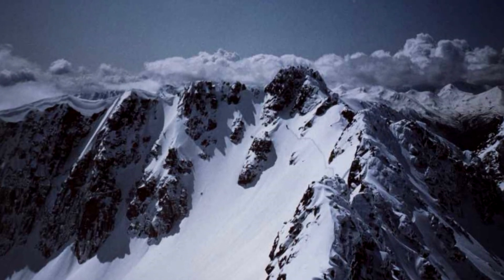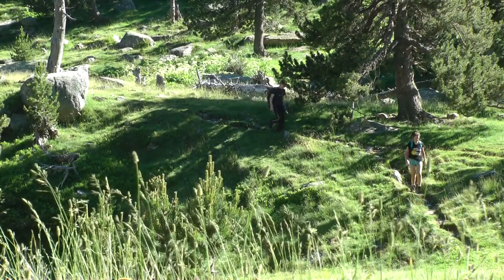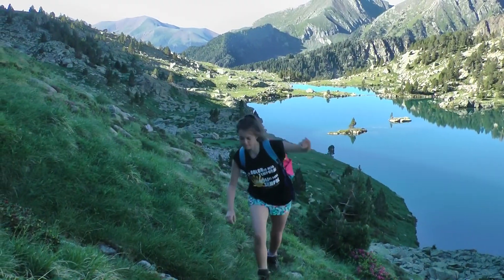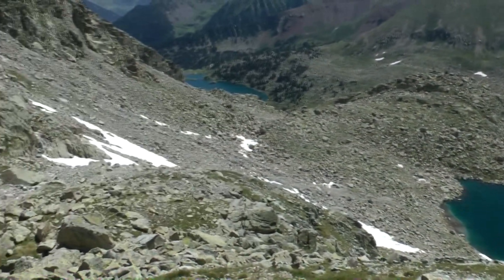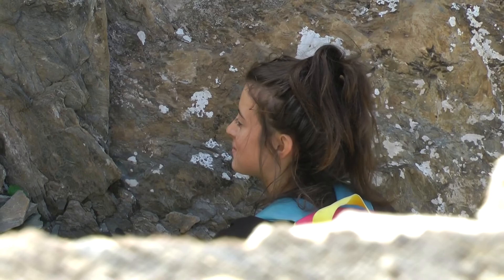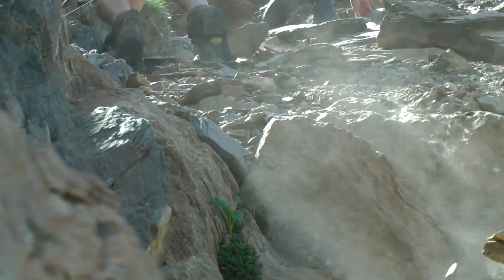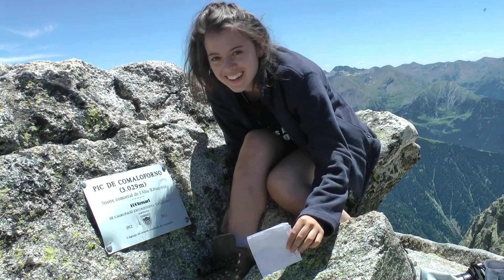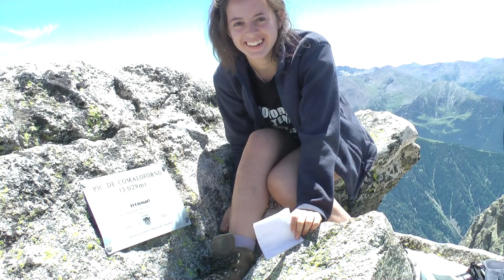Camino de Comaloforno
How to climb the Comaloforno, girl power style, with expert Spanish commentary